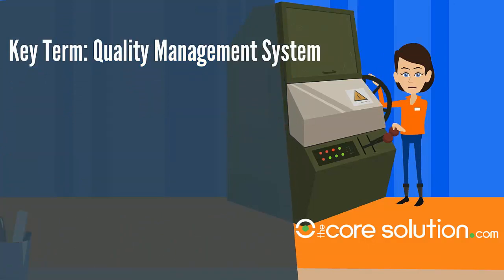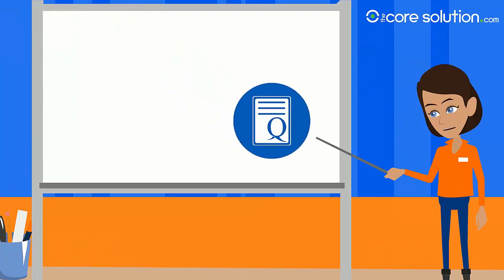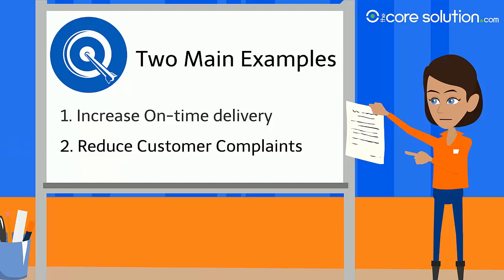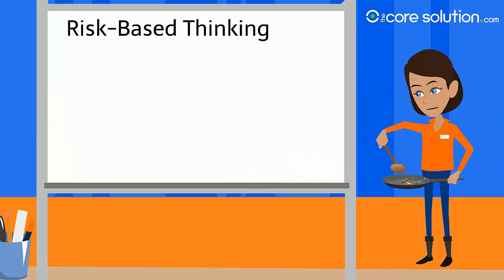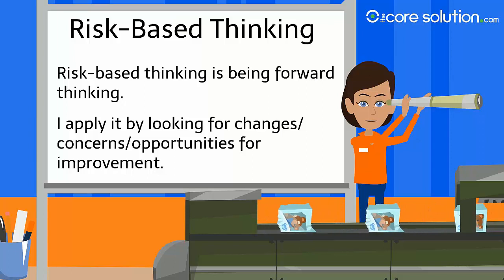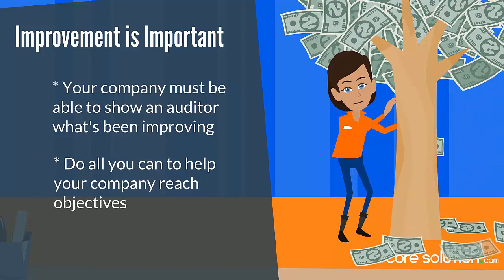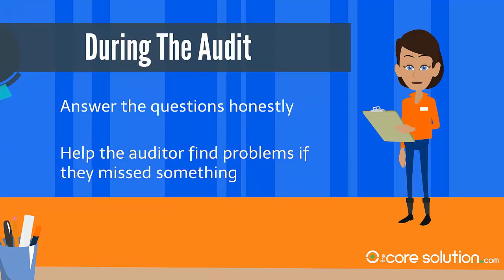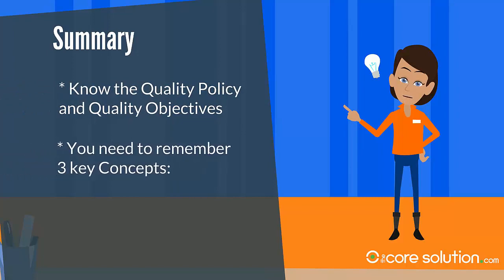ISO 9001 2015 EmployeeTraining Part1 Final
ISO9001:2015 Audit Introduction Video